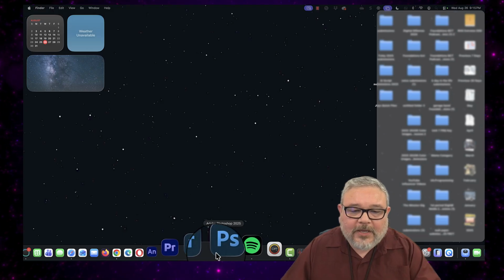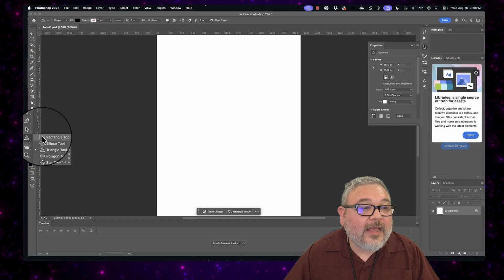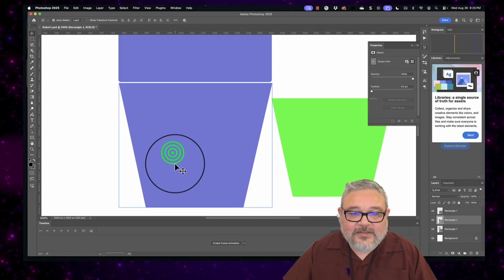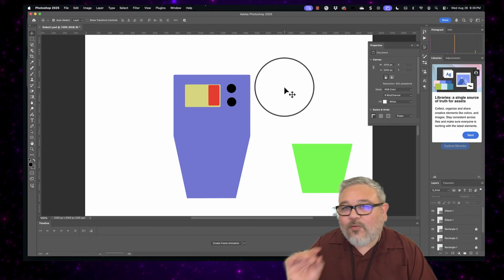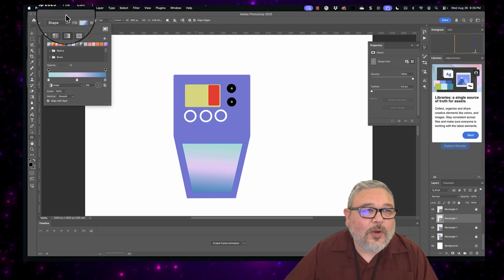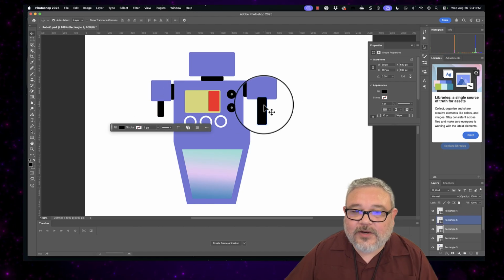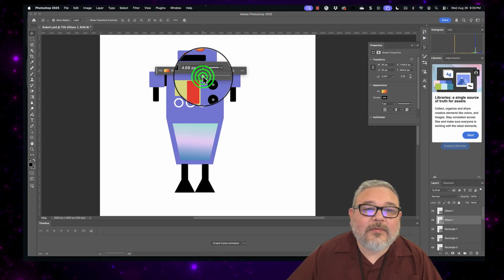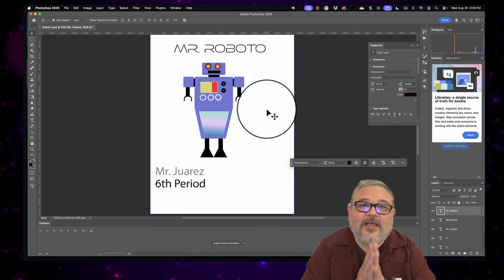Photoshop Lesson 01 - Robot Build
This is a tutorial for Photoshop beginners